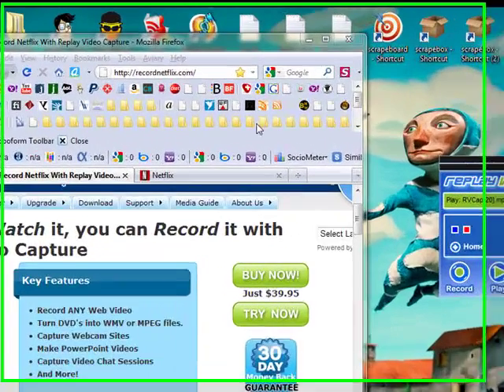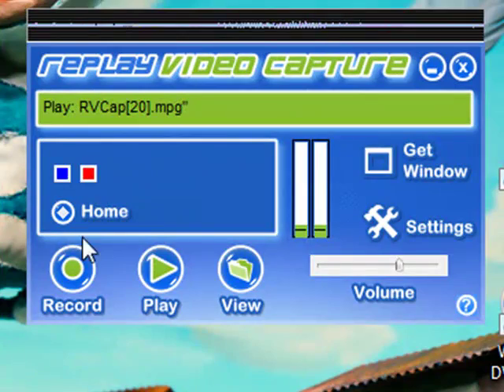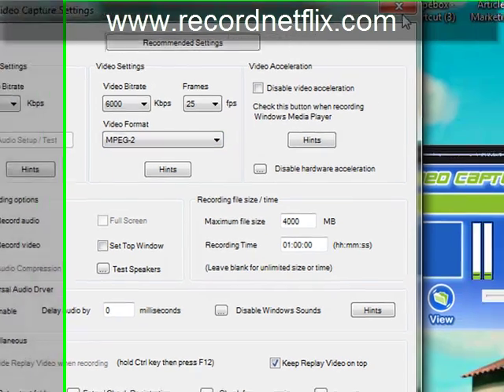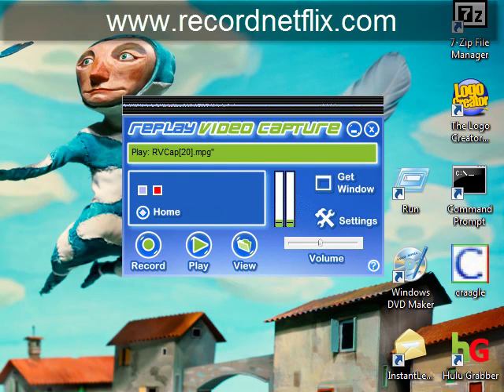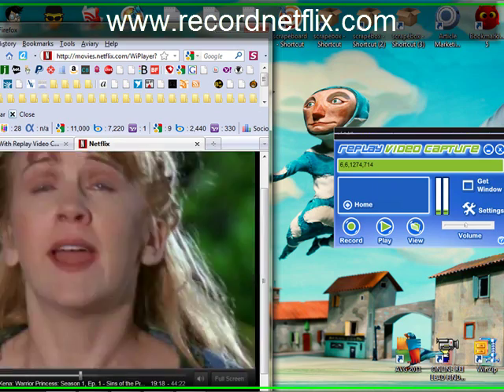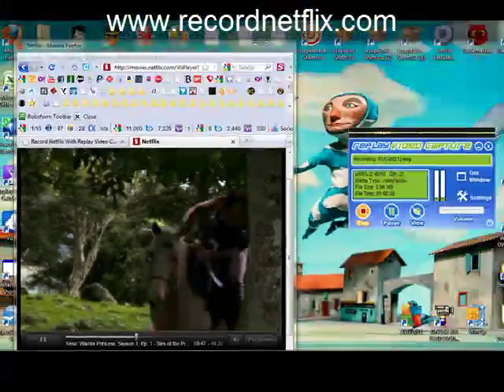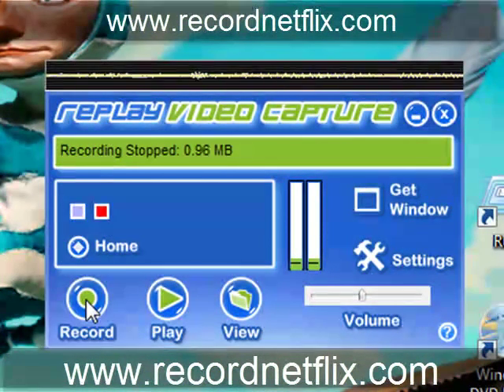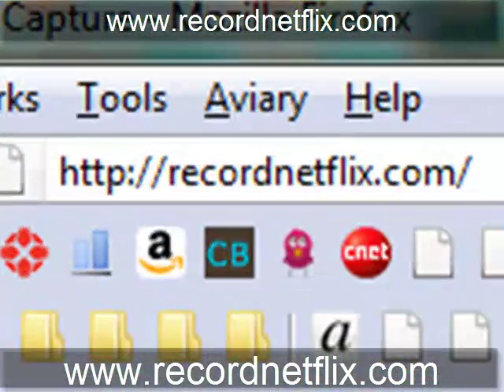Recording Vimeo to DVD - Tutorial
The easy Vimeo Recorder makes it the ultimate Vimeo Recording software. Easy one-touch record Vimeo button makes capturing your Vimeo videos and saving them to your computer a breeze, whether it is from Vimeo or any other streaming media site or program. Record your favorite Vimeo Movies for offline viewing, or take them with you on your flash drive, or convert Vimeo to DVD with our bulk conversion software. In addition to recording movies from Vimeo our screen capture software will record and capture your desktop or any webcam sessions you would like to download and replay at a later time. Just tell the Vimeo Recording Software what area of the screen you'd like to record and let it go to work. The ultimate software for Recording Movies from Vimeo